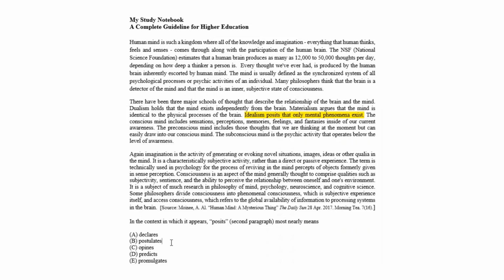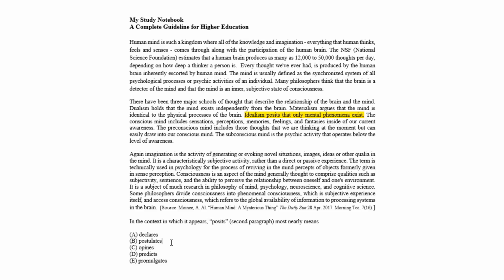MSNB GRE Reading Comprehension Verbal Reasoning 182